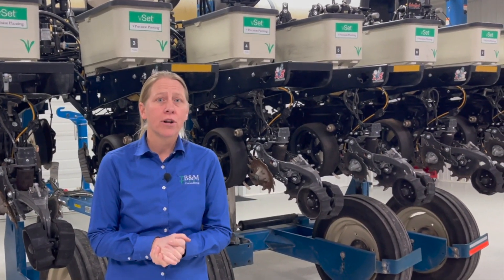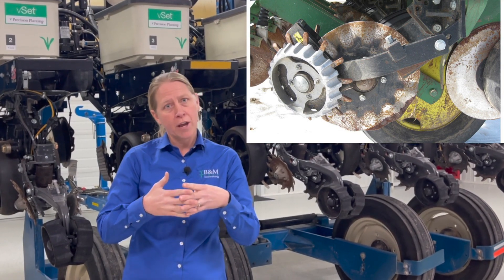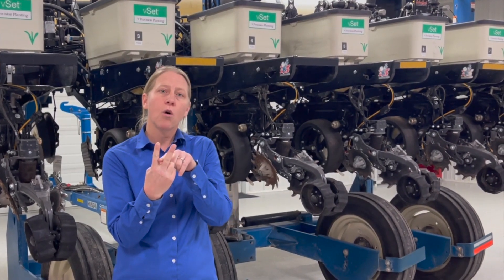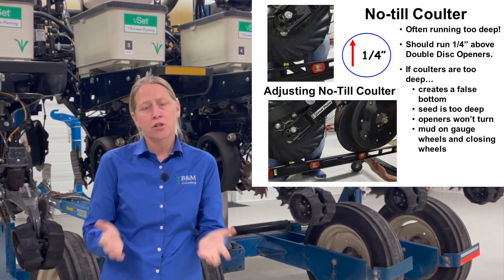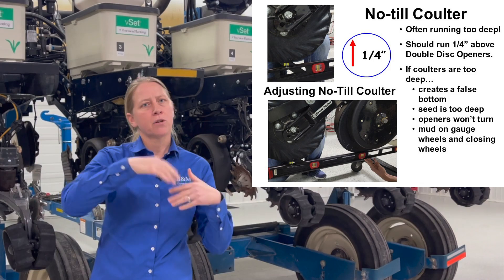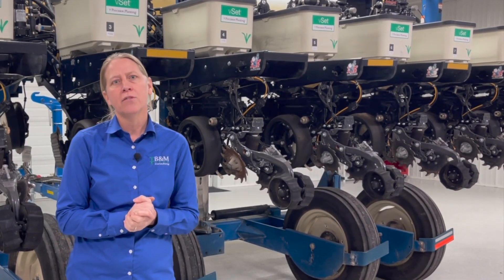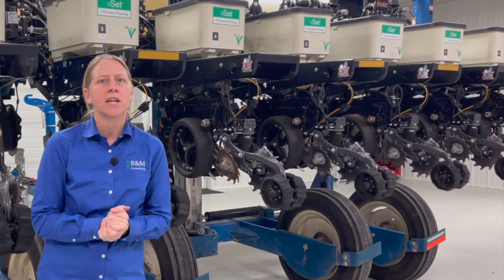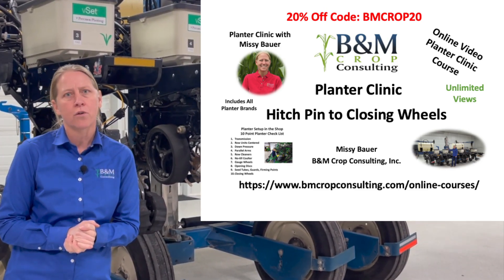Missy's 10 Point Planter Check List: 6. No-Till Coulter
Important tips if you are using a no-till coulter and how Missy would like to see them setup.

Also check out our online series for all the details and a deeper dive into each check list topic. Don't miss out!